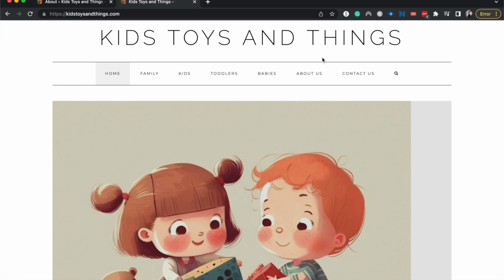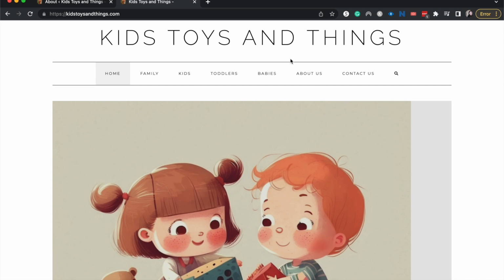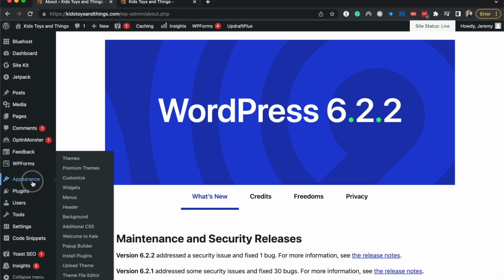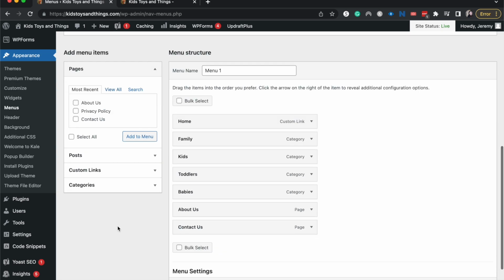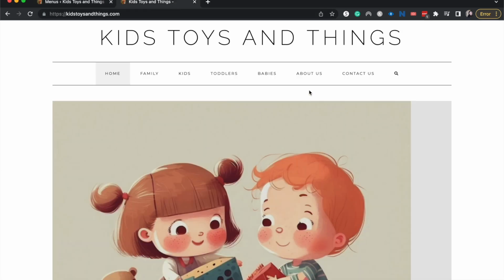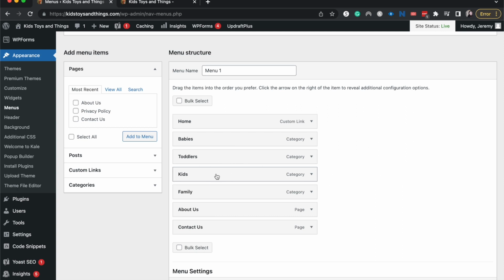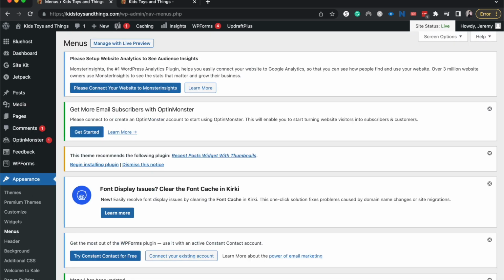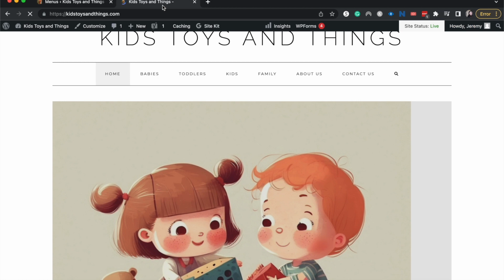Edit a Wordpress Navigation Bar/Menu | How to change the navigation bar menu | Wordpress Tutorial